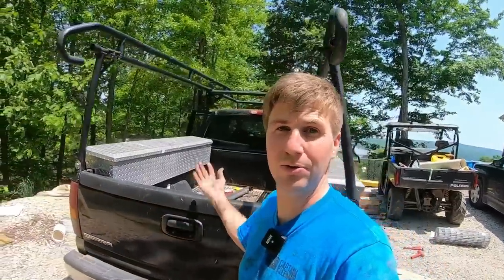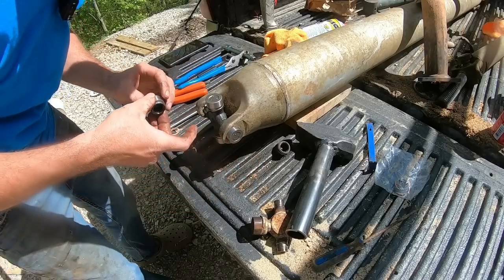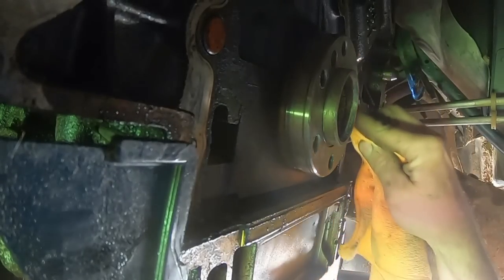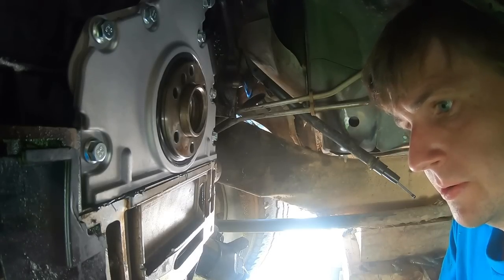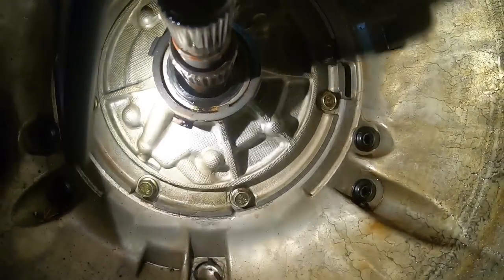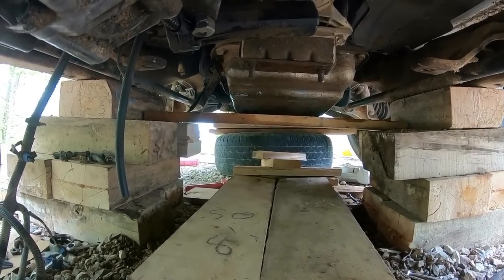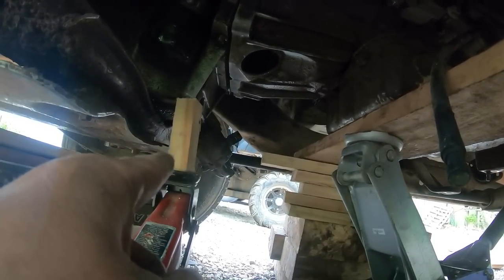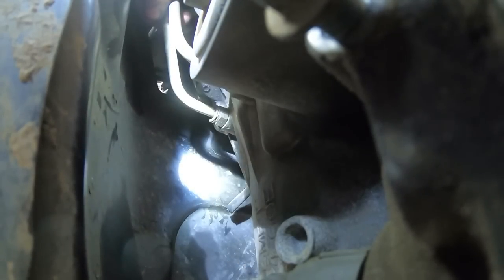GMC Sierra 1500 - Leaking Oil in Two Spots at 290,000 Miles - Homeowner Attempts Repair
Did this in my gravel driveway with limited experience and tools.  Had a very steady oil drip coming from the rear main seal.  Removed the transmission and replaced the rear main seal, the input shaft seal, some universal joints, oil cooler block off gasket, and did an oil change.  Hope you enjoy the video.

Be sure to follow our other social media to see more progress photos of our projects.

GMC Sierra 1500 - Leaking Oil in two Spots - Homeowner Attempts Repair